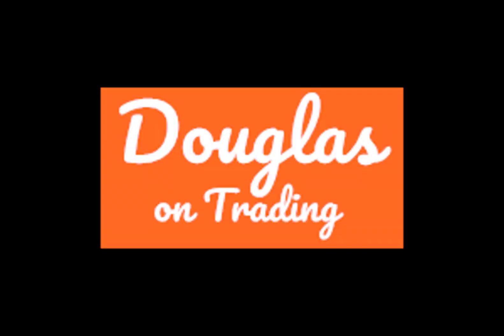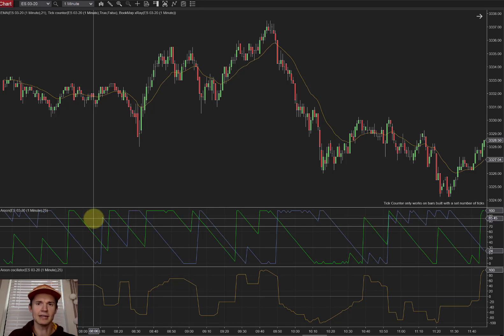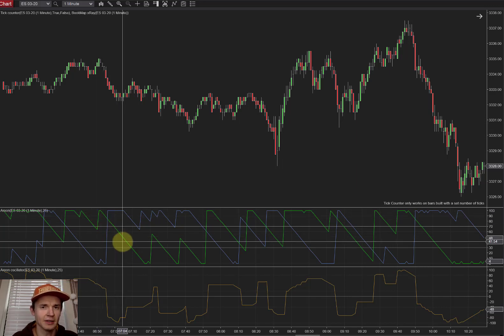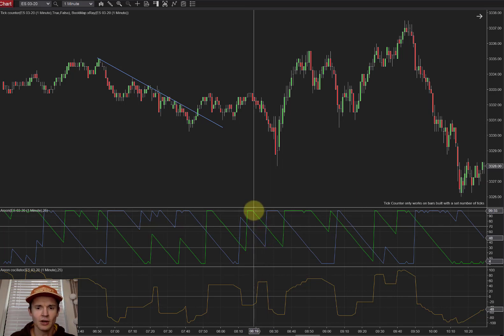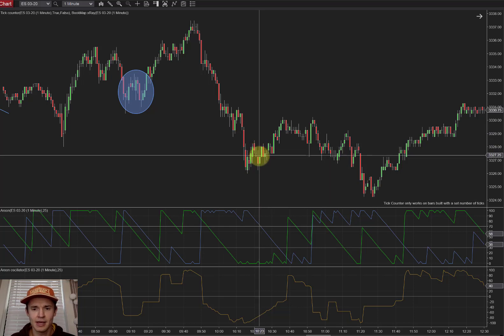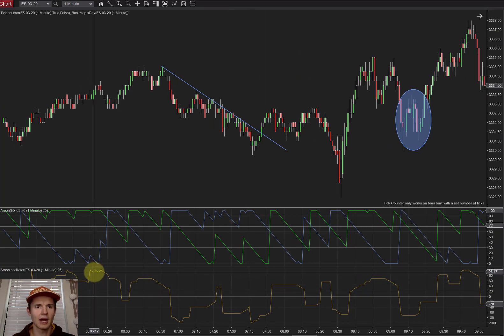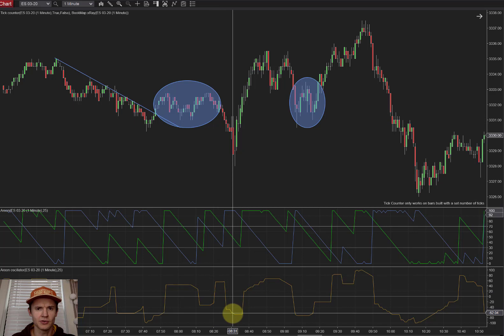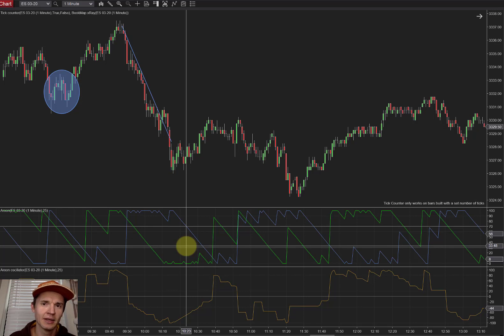Beginner's Guide to Aroon Indicator and Oscillator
Introduction and explanation of the Aroon indicator and its buddy the Aroon Oscillator.  These two day trading indicators are very similar and measure the strength of market trends.

future results.